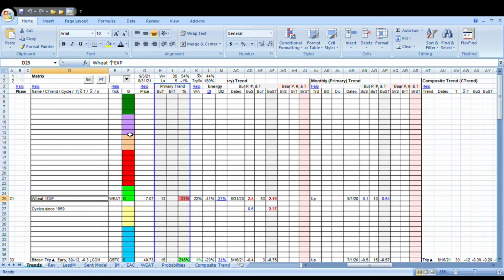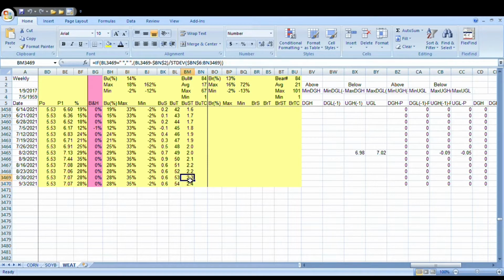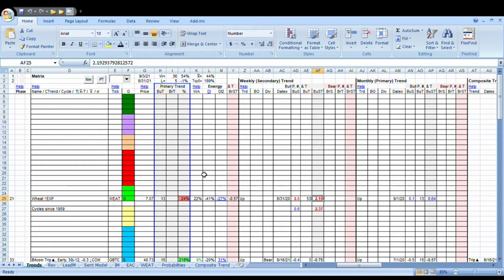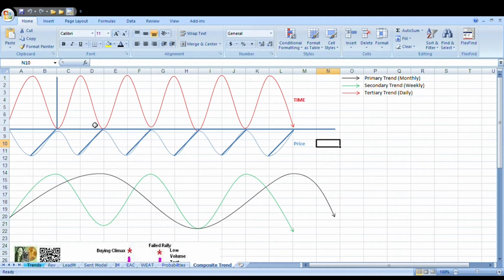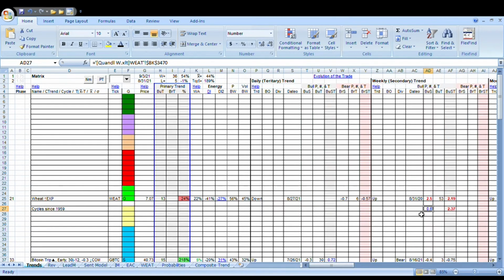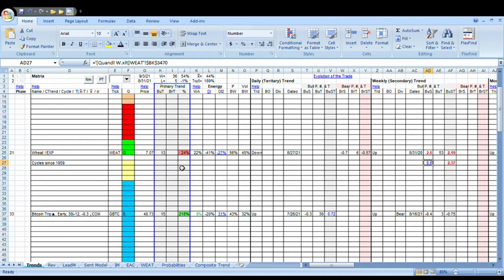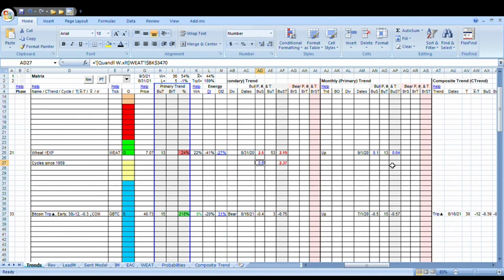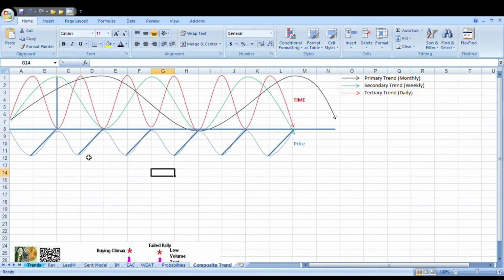Wheat Review 090521 HD